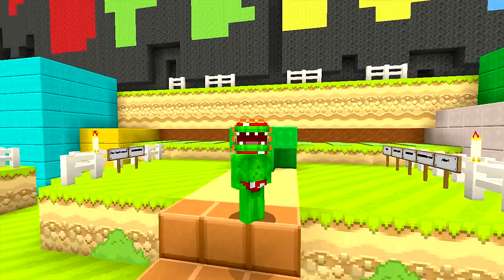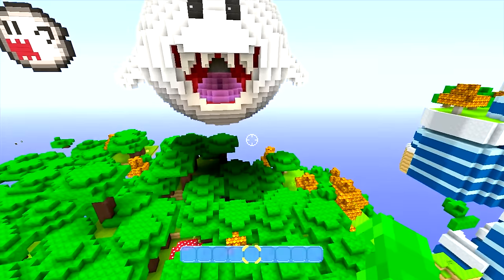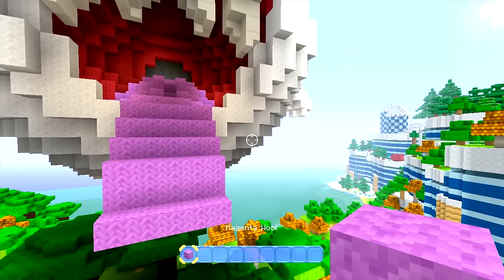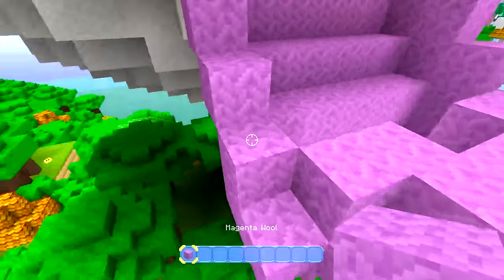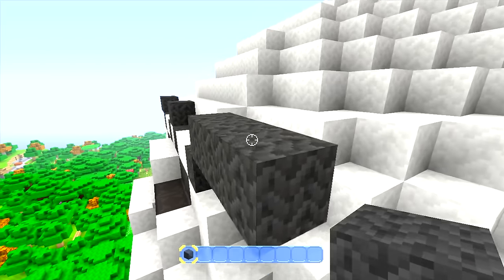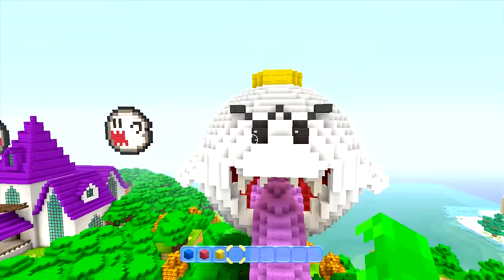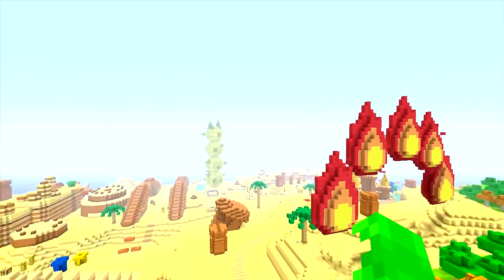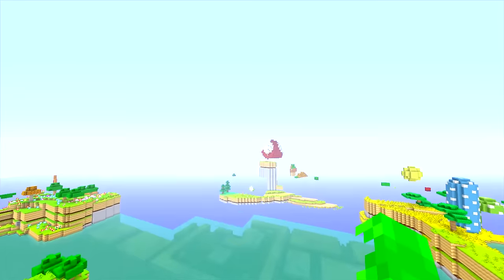Minecraft Wii U - How To Super Mario - KING BOO STATUE [8]